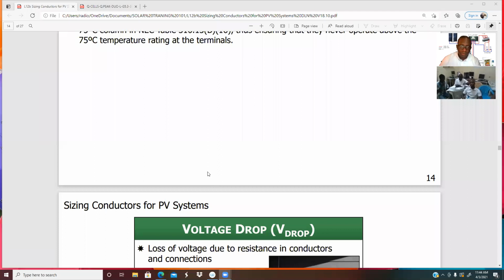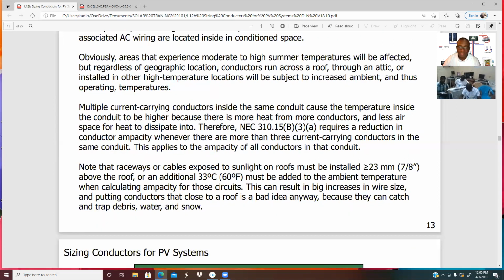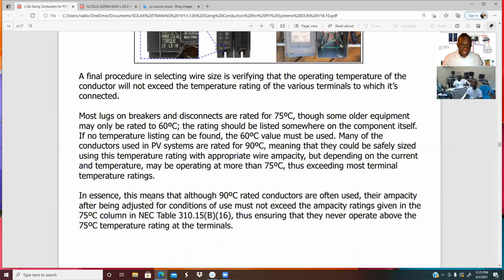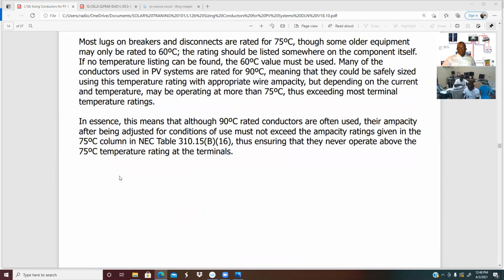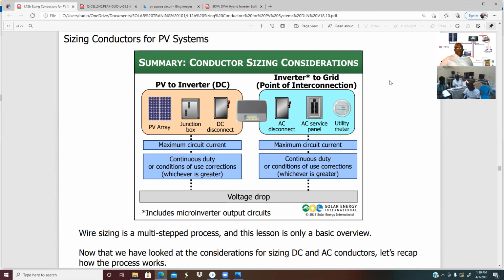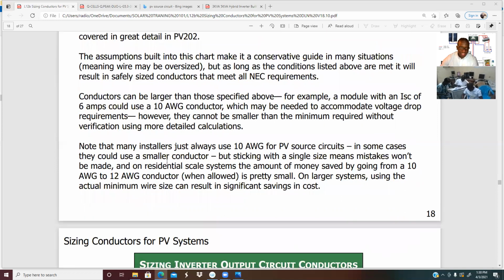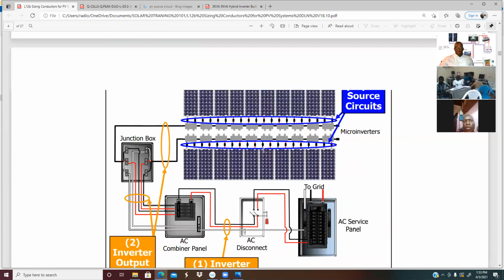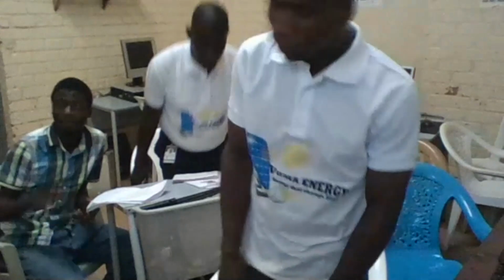VOMA ENERGY FIRST WEEK APRIL 2021 SECOND SECTION TRAINING